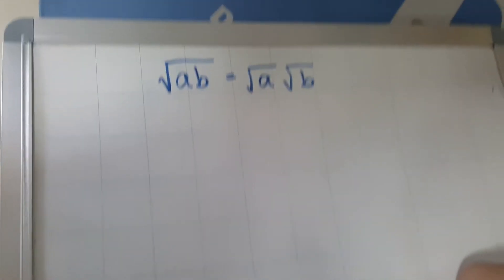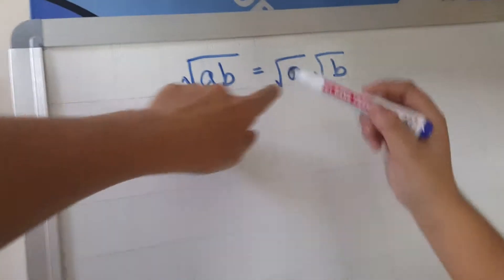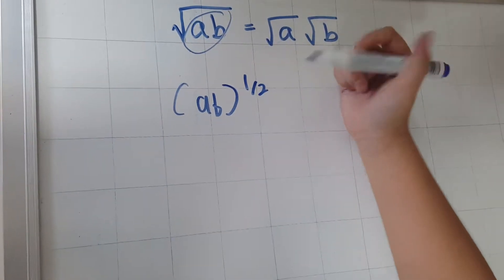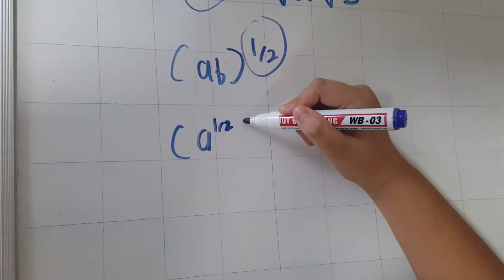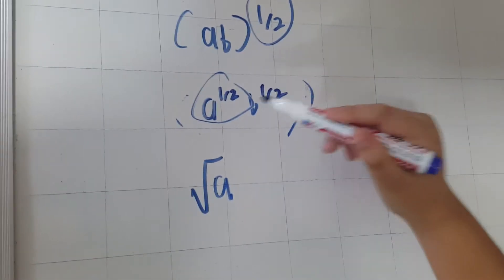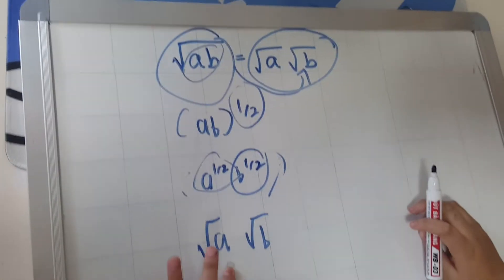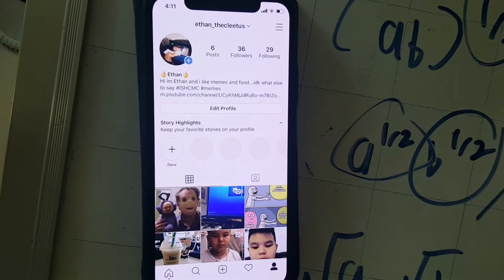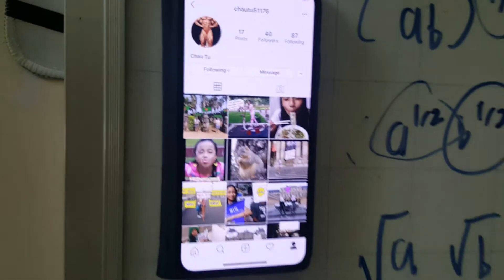Why Sqrt(ab)=sqrt(a)Sqrt(b) by Professor Ethan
Square root ab equals square root a times square root b.
Sqrt(ab)=Sqrt(a)Sqrt(b)